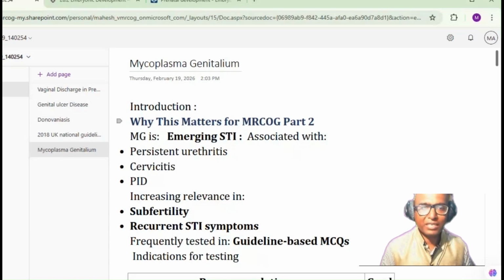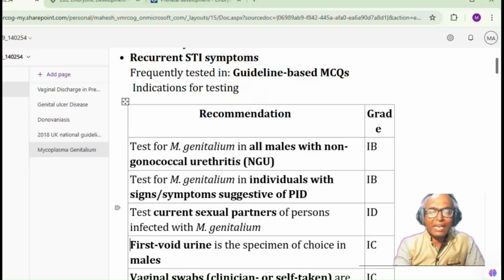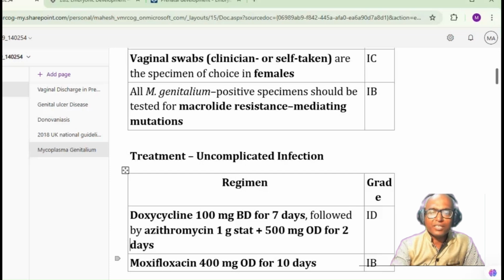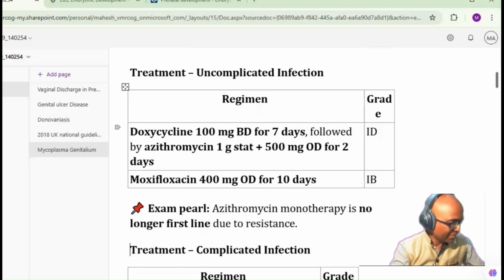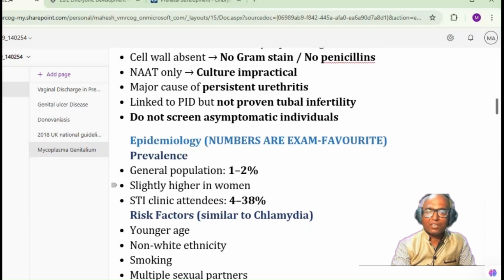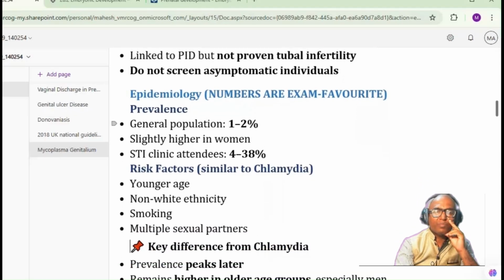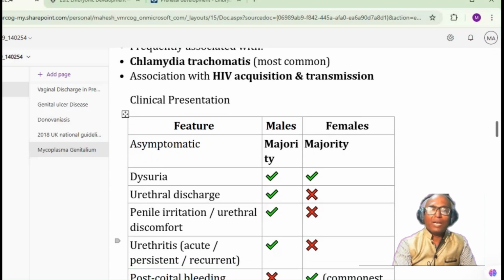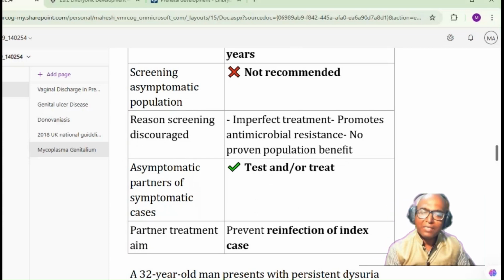Mycoplasma Genitalium for MRCOG Part 2 | Emerging STI | Diagnosis & Management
his lecture discusses Mycoplasma genitalium, an emerging sexually transmitted infection increasingly tested in MRCOG Part 2 SRH module questions.

We review the pathogenesis, clinical significance, investigations and treatment options, with special emphasis on exam-relevant facts.

📚 Topics Covered
• Microbiology and transmission
• Clinical features in women
• Role in PID and cervicitis
• Diagnostic tests (NAAT)
• Antibiotic resistance
• Treatment regimens
• MRCOG exam pearls

🎯 Helpful for MRCOG Part 2 candidates preparing for SBA and EMQ questions.